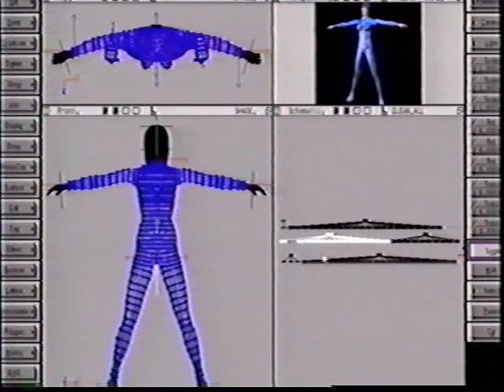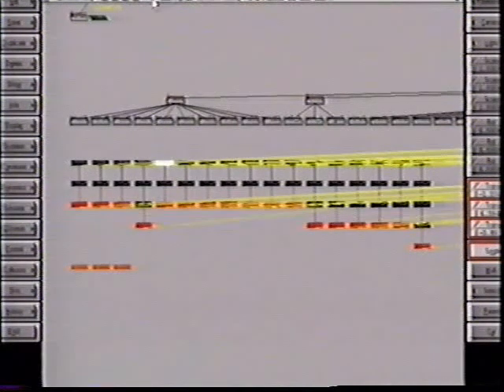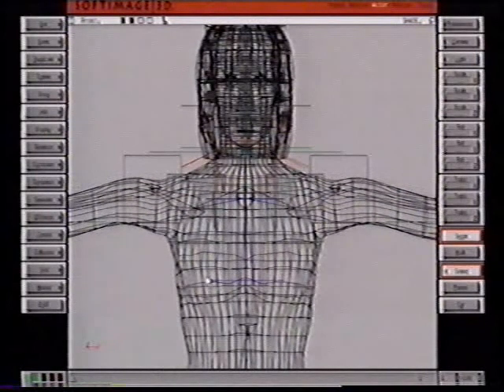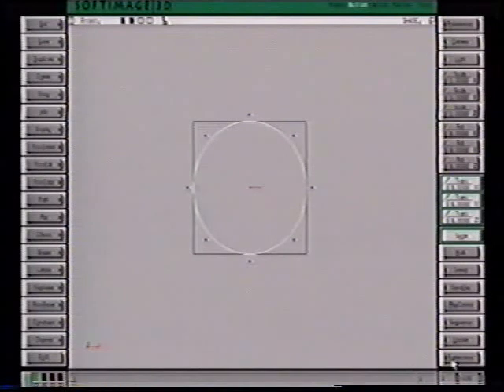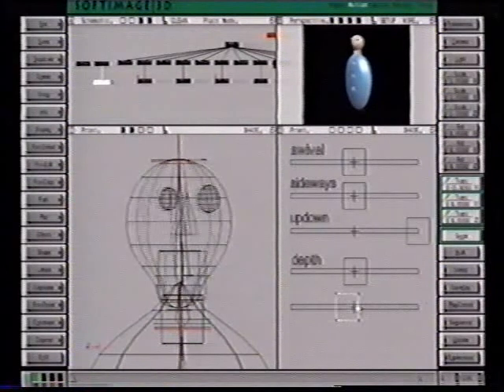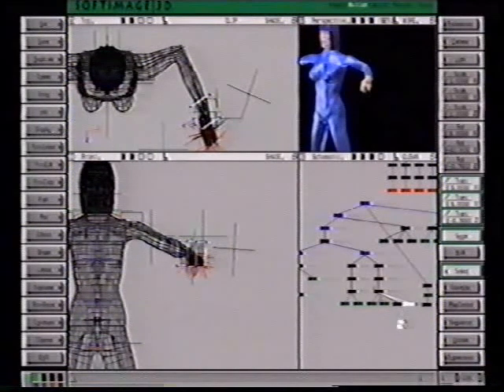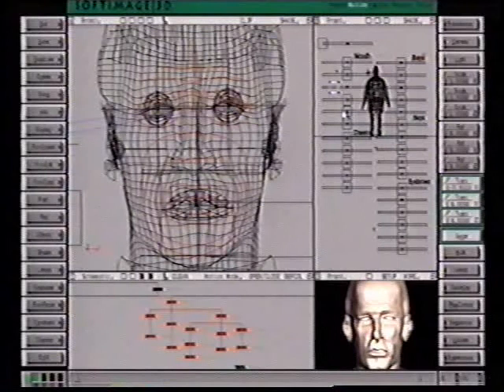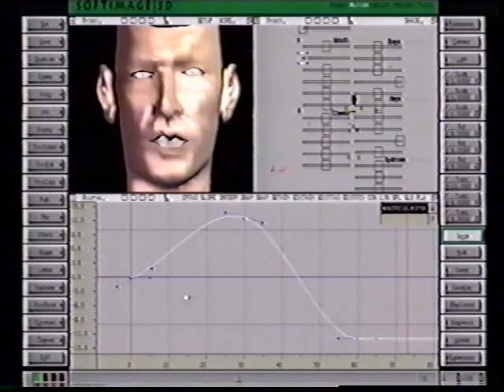Softimage Realistic 3D Character Development II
Classic Softimage 3D